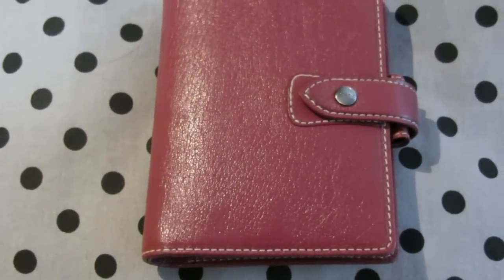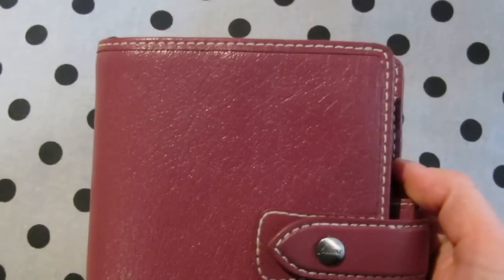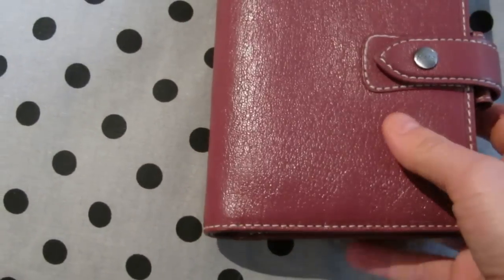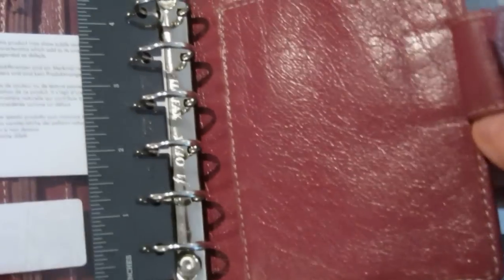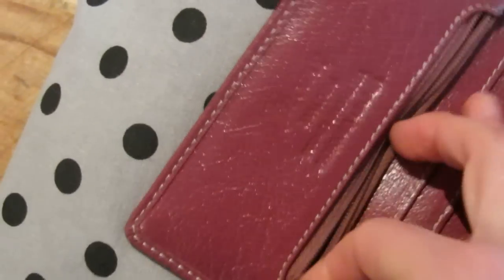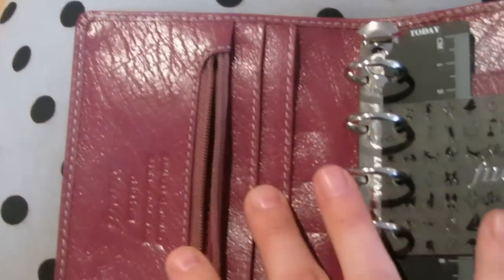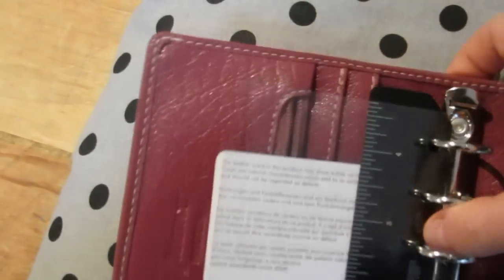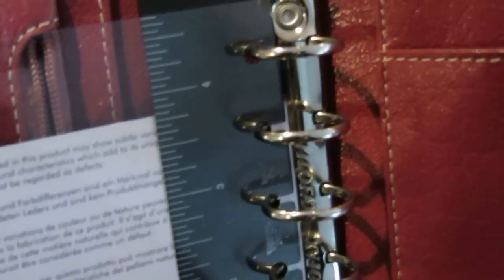{Filofax} Vintage Pink Pocket Malden Close up View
my lighting really doesn't do this colour justice ! :(